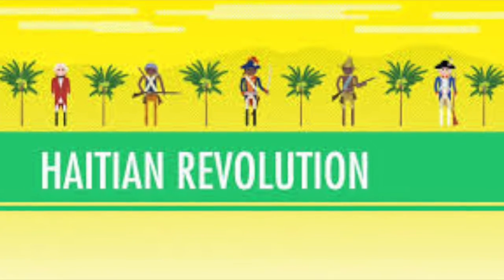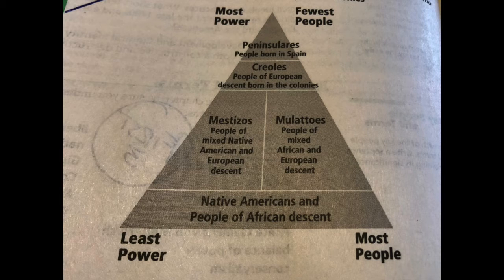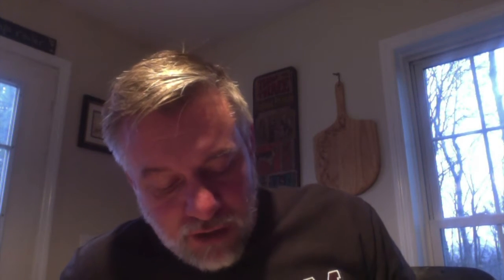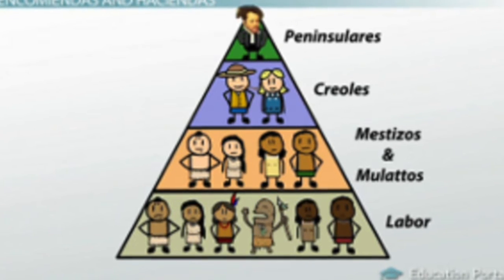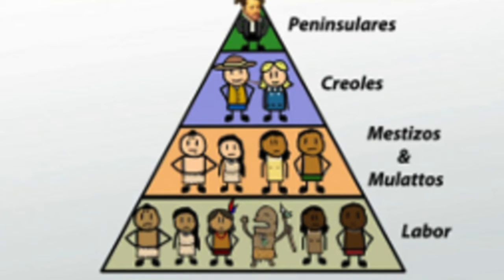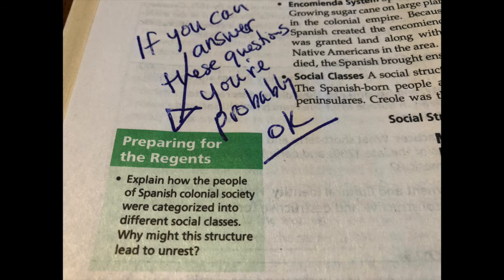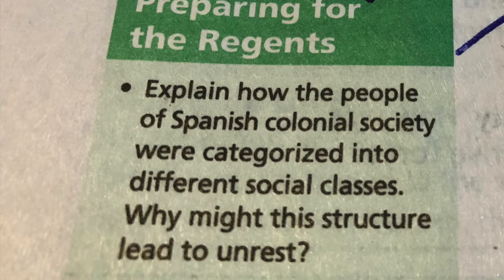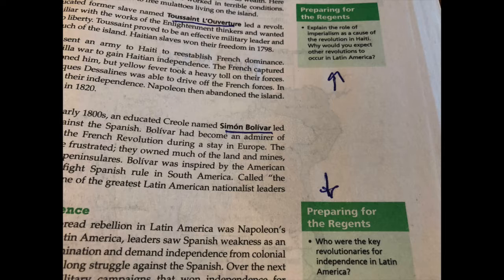Tea Time w: Mr Gould- Latin American Revolutions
Latin American Revolution- Toussaint, Bolivar, and San Martin.